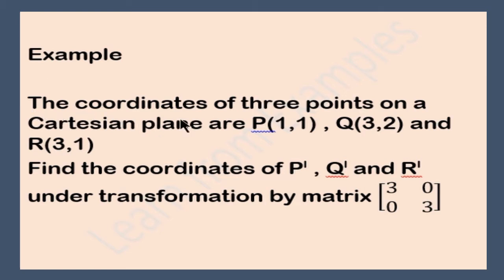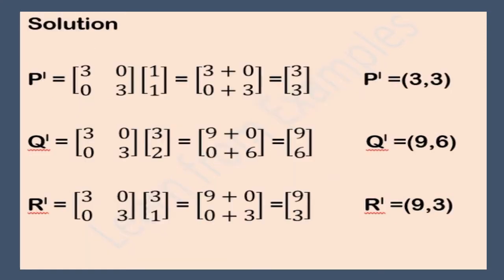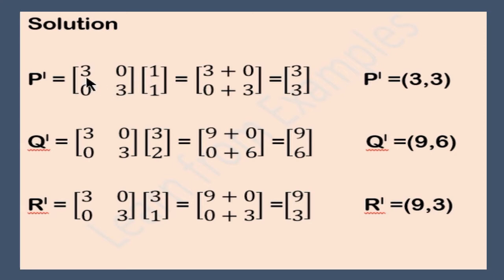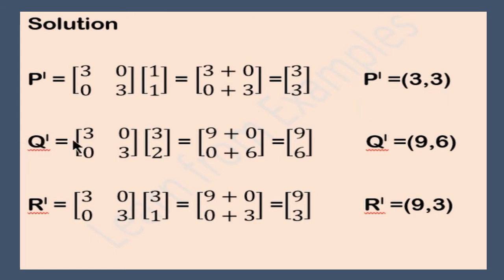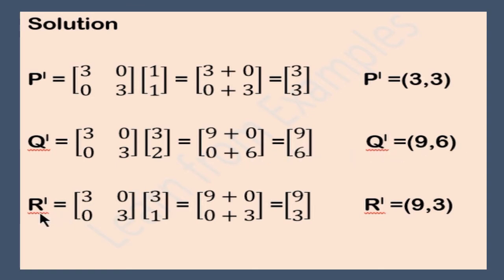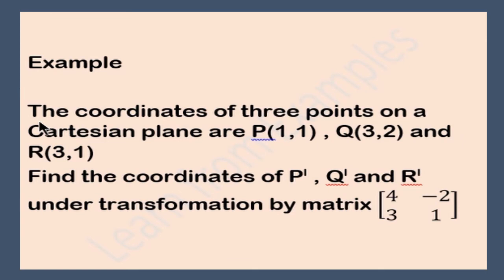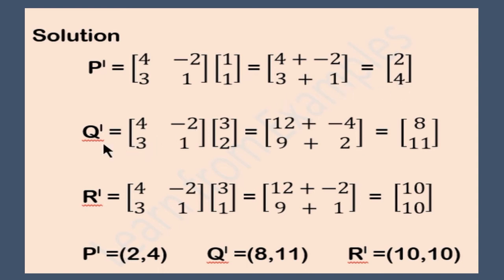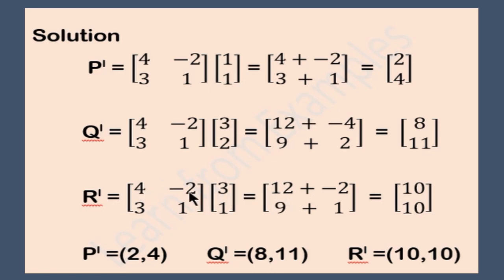MATHS | MATHEMATICS | MATRIX | MATRIX MULTIPLICATION |YEAR 12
This video lesson has two examples with explanation.
Learners are requested to view this video lesson a number of times in order to master the concept before moving on to another concept.

This video is made using Microsoft PowerPoint 2016.

The contents of this lesson are original and no part can be copied except with written permission of the creator.
Please learn and share your knowledge
Hit the notification button to get notification of new examples with explanation.